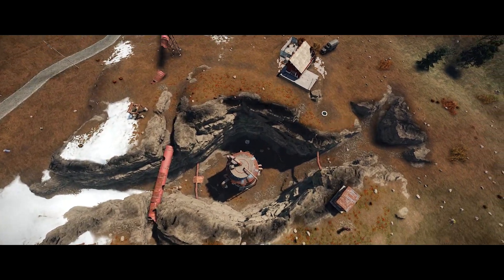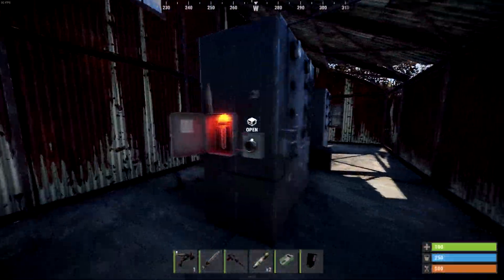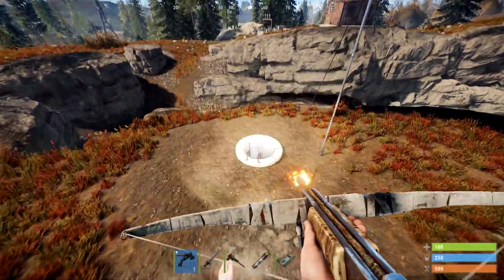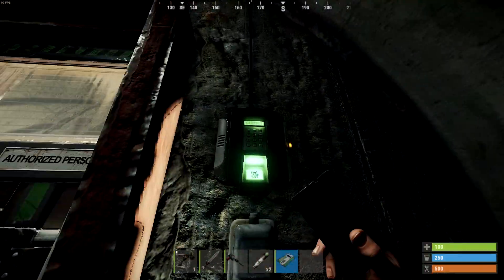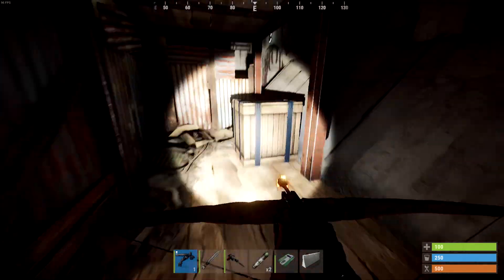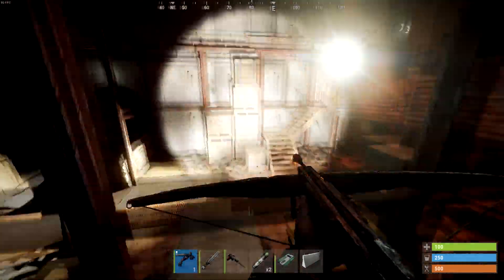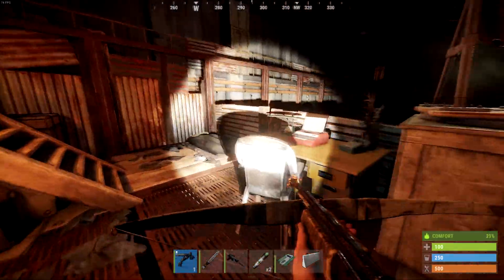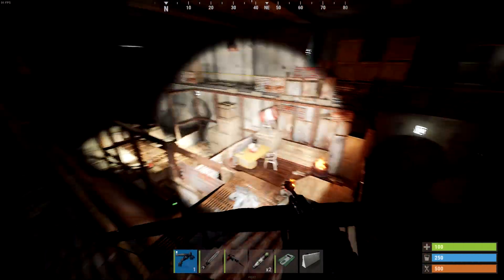Rust Tutorial: Sewer Branch Puzzle (2020)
In this short video I will show you the Sewer Branch Puzzle!

Please ask any questions below in the comments, I am happy to help you out!